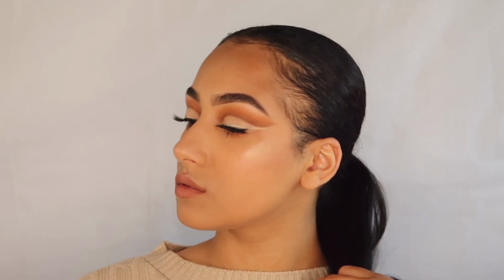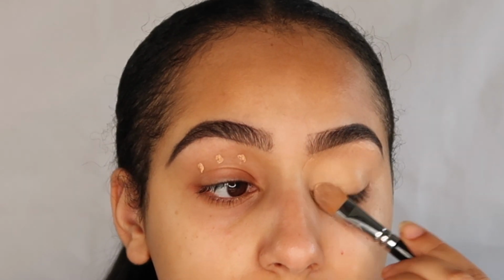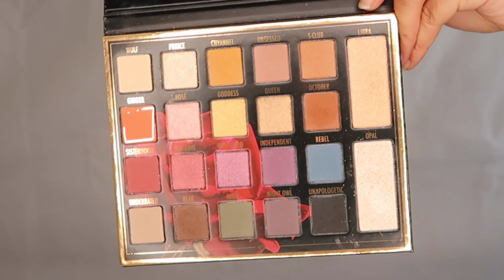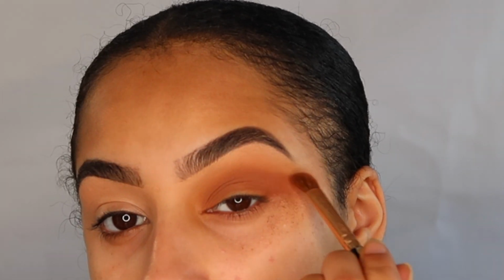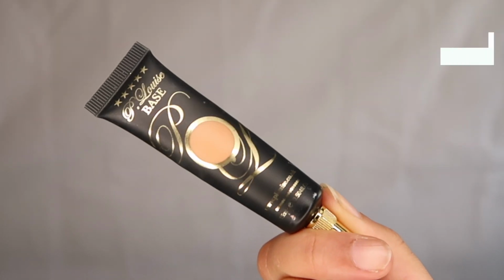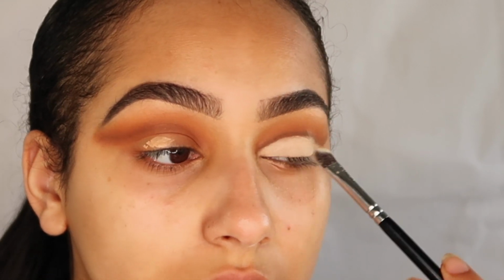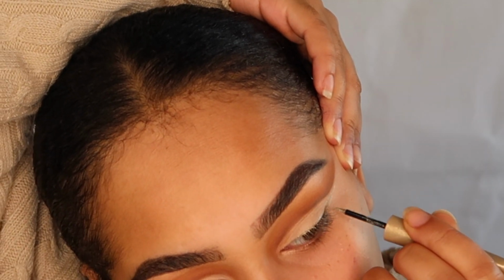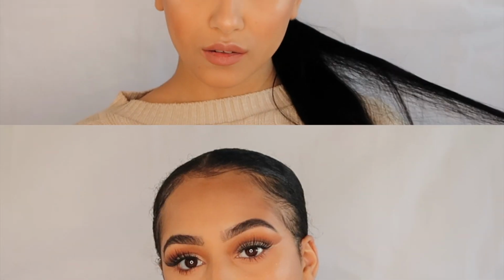GOLD GLITTER LINER WITH BROWN AUTUMNAL CUT CREASE! | Niah Selway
In today's video, I'm back with an autumnal look, which I hope you love. I'm sorry I've been AWOL, I'm having a hard time personally atm and I've just had to learn a whole new editing software, which was a LOT! I hope you enjoy this video though and let me know what you think of my new intro!

Love you xxxx

MAKEUP

Please comment any questions, suggestions or opinions that you may have - although I may not always be able to reply to every comment, I promise I will always read them all!

Music